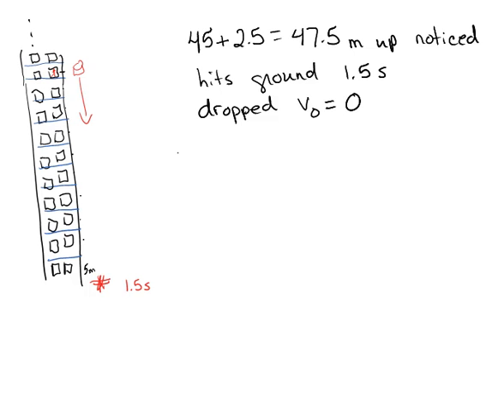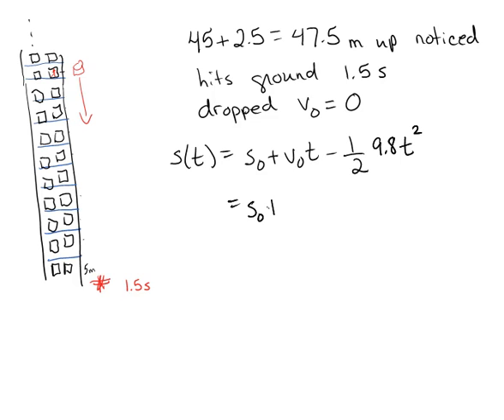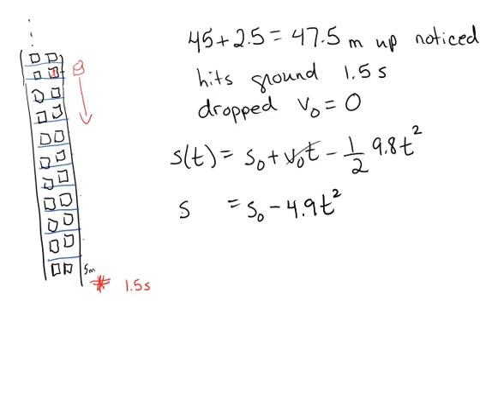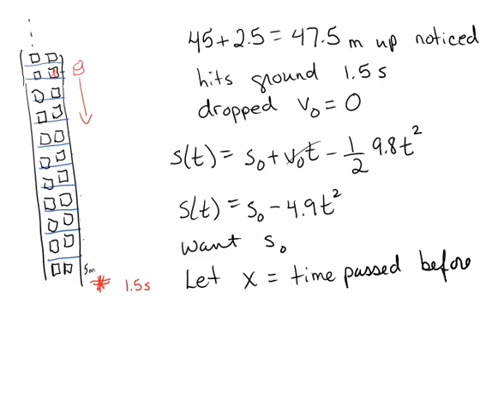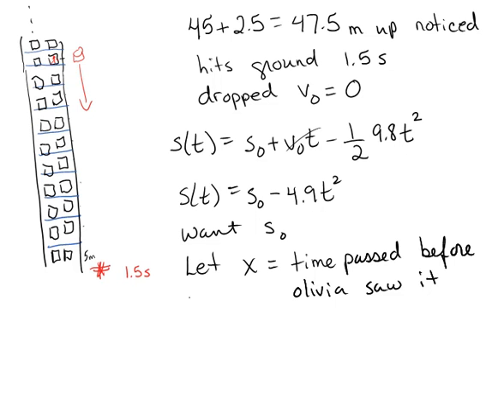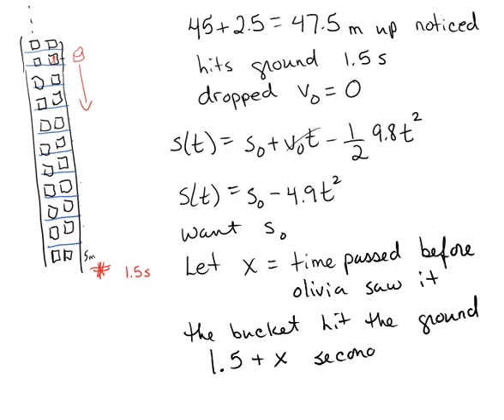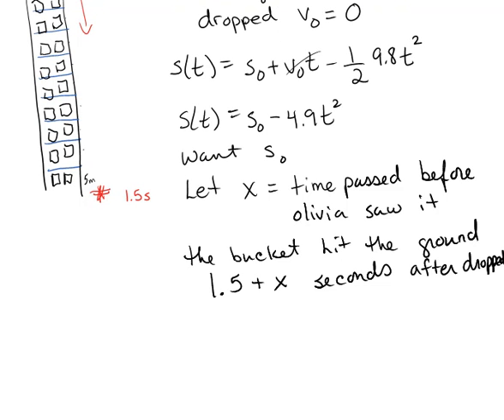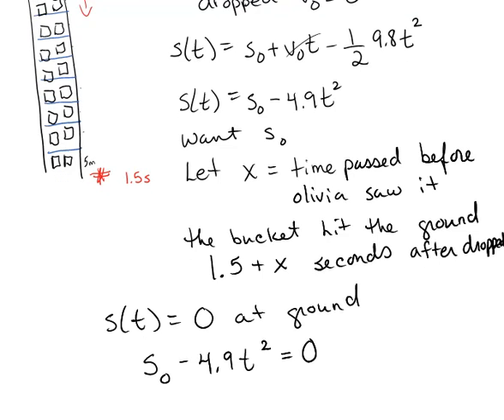1321_3_4_28_part1